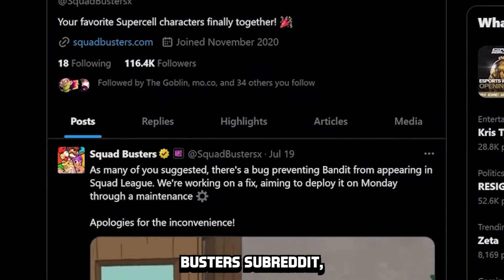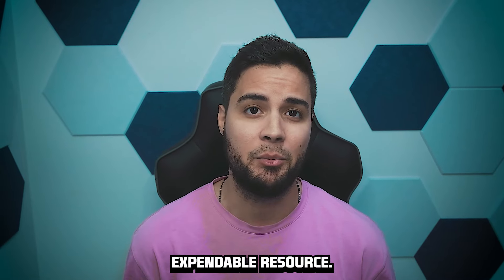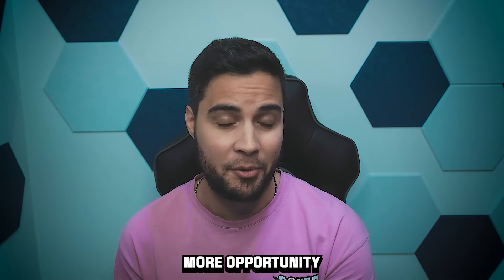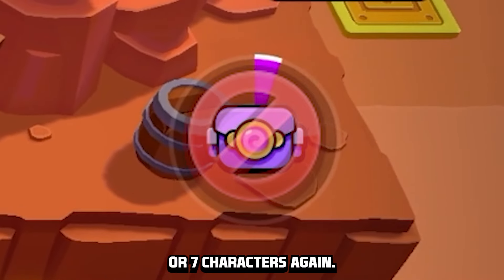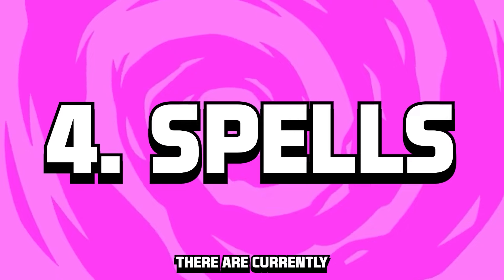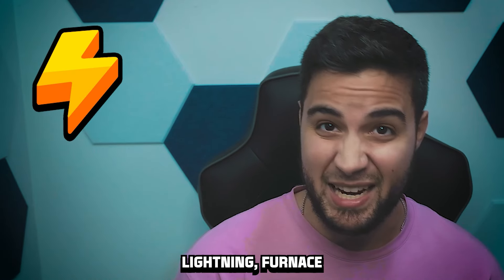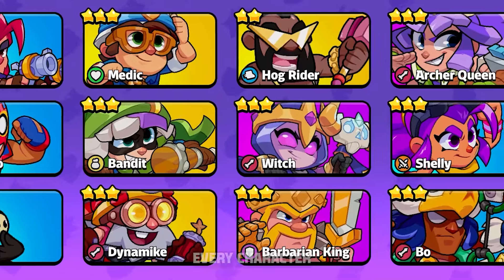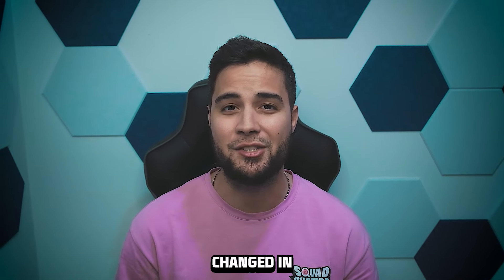6 CHANGES the Squad Busters Community Wants to See Added to the Game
to set a reminder for the Grand Finals livestream so you don't miss any of the action!